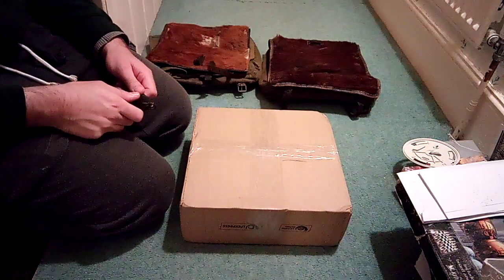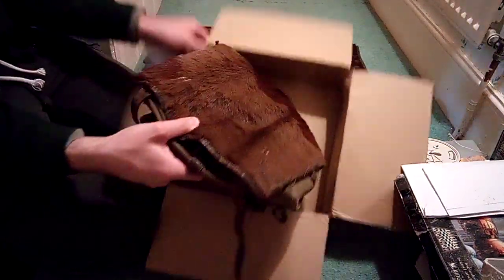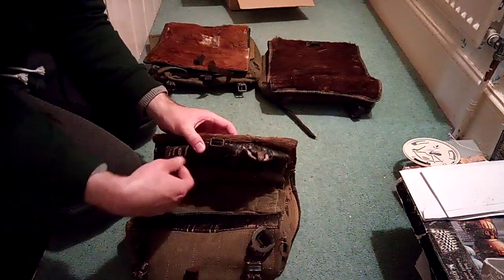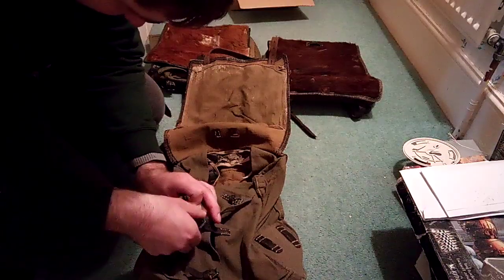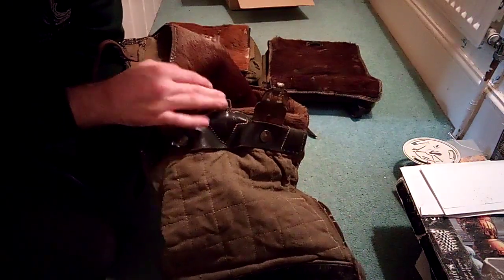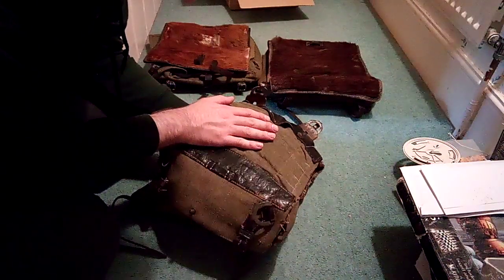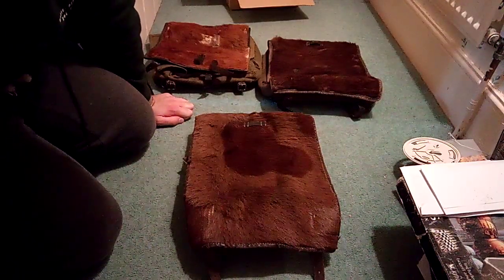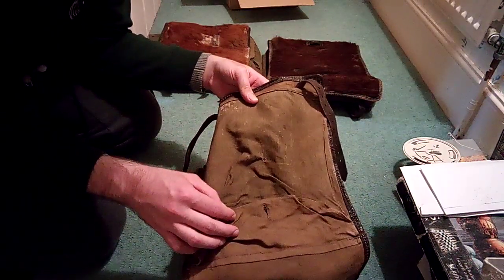1943 dated tornister unboxing from Lithuania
Hi guys,
Here is a quick unedited video of one of my new tornisters